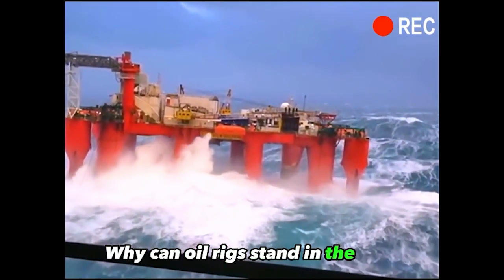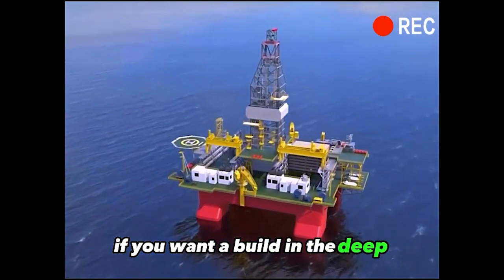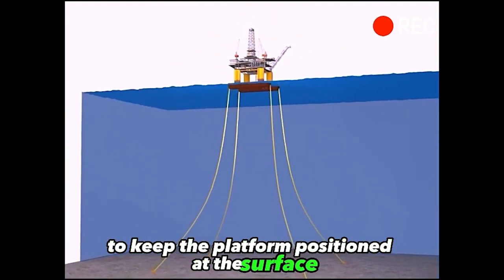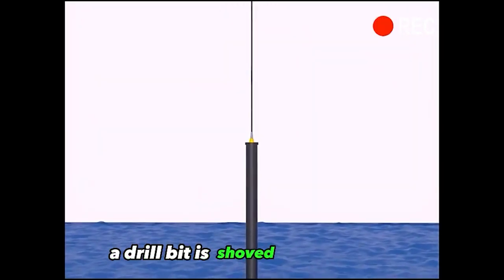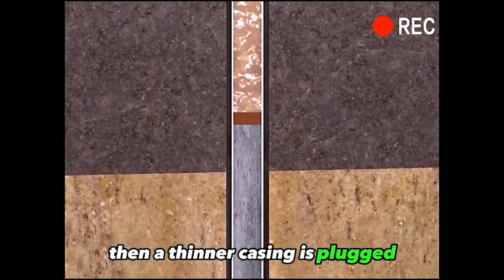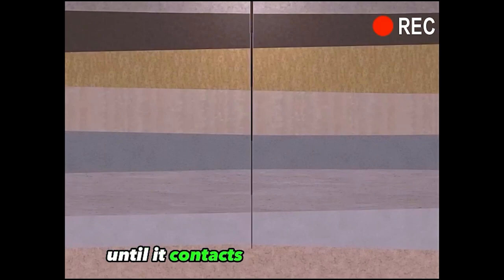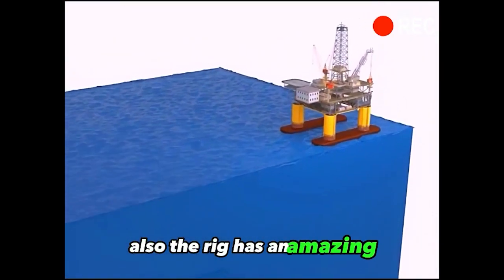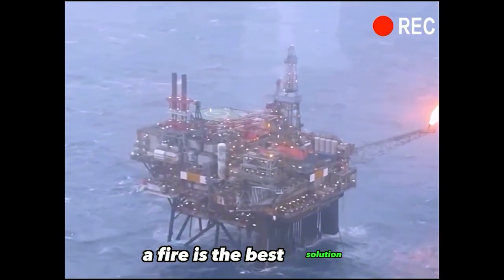How Oil Rigs DEFY the Ocean!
Dive deep into the marvel of engineering that keeps oil rigs anchored amidst the relentless sea. 🌊 In this eye-opening video, we uncover the hidden mechanics beneath the waves that allow these titanic structures to stand tall. You won’t believe the ingenuity at play! From advanced anchoring systems to battling the ocean's fury, we explain it all in a way that's easy to understand and absolutely fascinating. 🛠️🌅 Hit play to unravel the secrets of the sea!